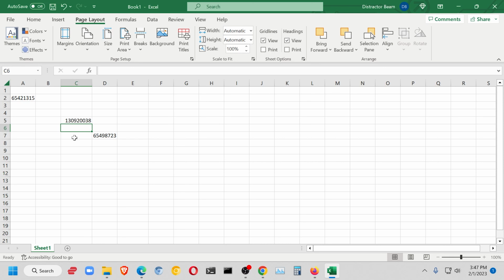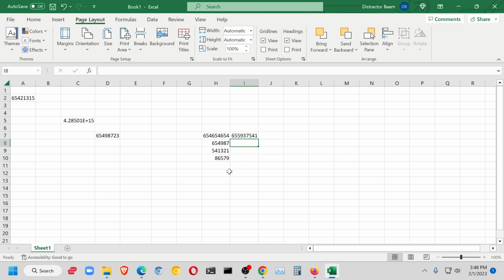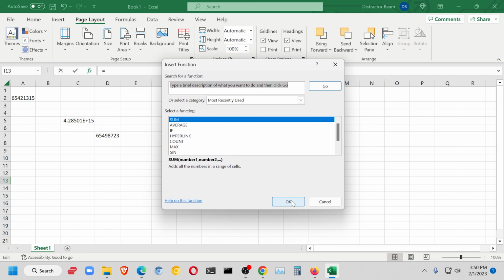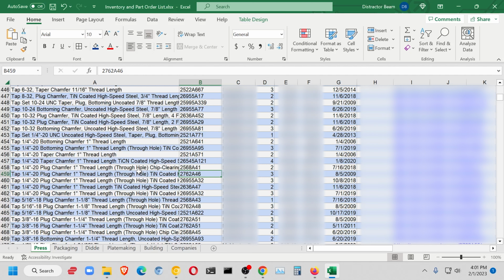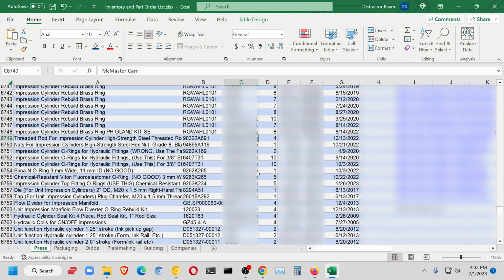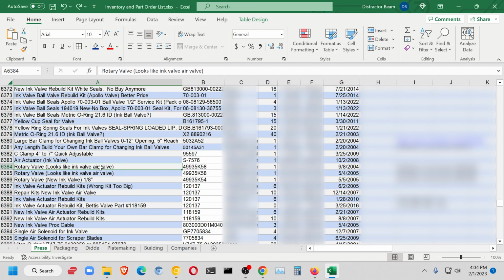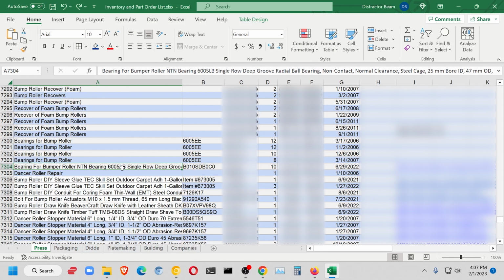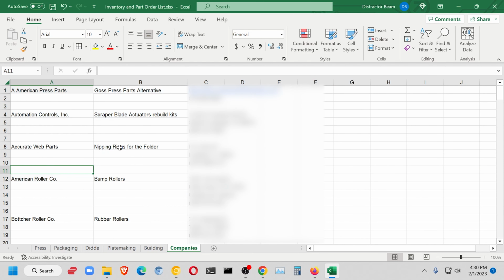Learn Excel In 30 Seconds + What I Use It For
Microsoft Office